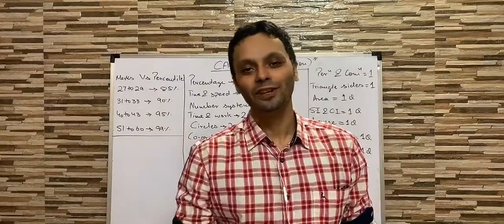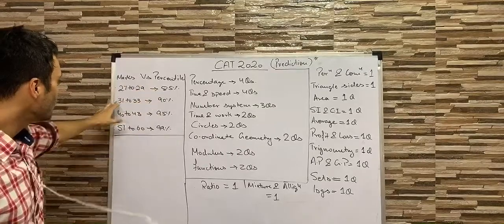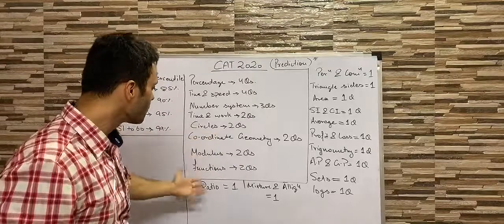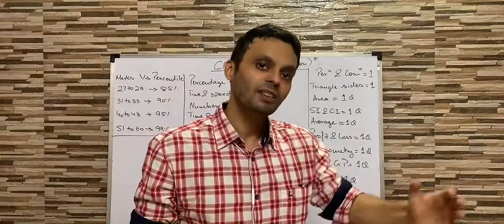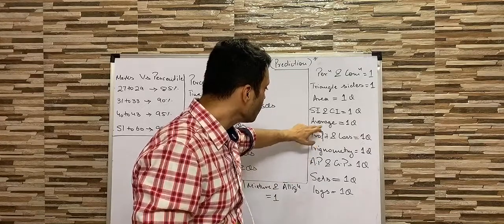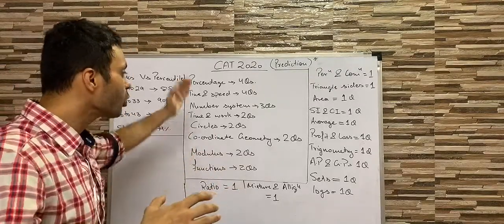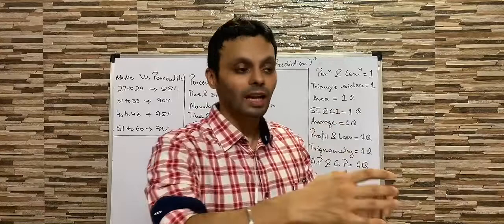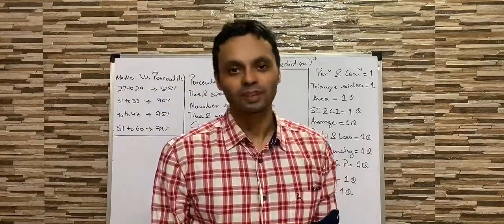Prediction of CAT 2020 (Quant ) questions and how you are going to score more than 90%ile for sure.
This video is informing students, how to be smart while preparing and attempting the CAT exam to score more than 90%ile in Quant section.

*4 Months to CAT 2020*

Vision MBA is launching a new batch for CAT aspirant.

_We all in this hard times not able to decide where and how the things are gonna turn up_

_But the race against the exam and college is gonna be the same_

Don't delay your preparation as each day counts... 📅

The program we are launching is workshop program for CAT 2020.

1. Weekly lectures till Nov focusing on CAT.
2. Daily task to improve with.
3. Doubt solving.
4. Guidance by our experts.
5. Shortcuts and strategies.

Rs. 4999/-

How to score good in CET exam if you are weak in maths?

Videos about sectional preparation and how to score good in them.